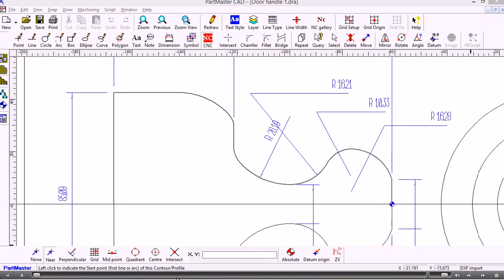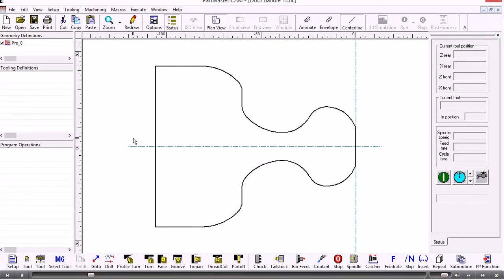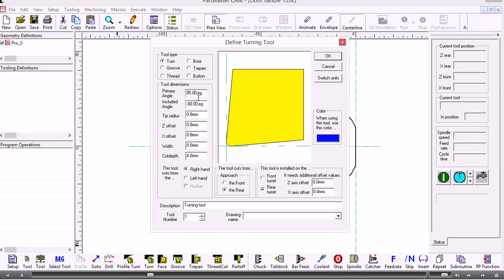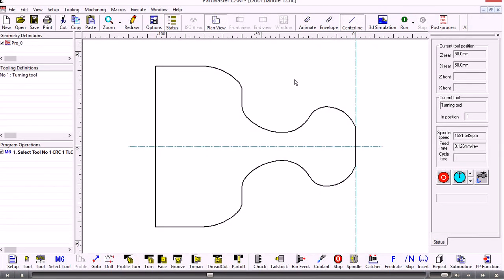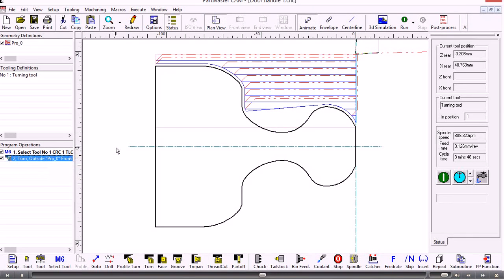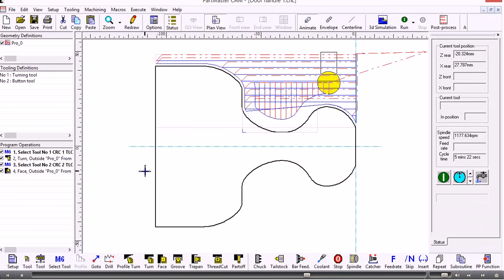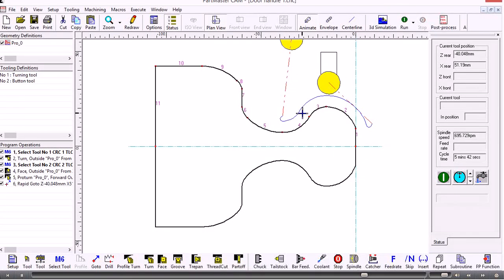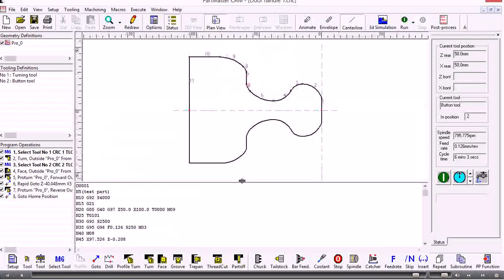Dolphin PartMaster CADCAM - Machining a Profile from a DXF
Shows how to machine the Profile from a previously imported DXF file